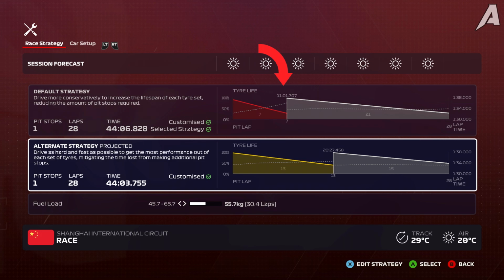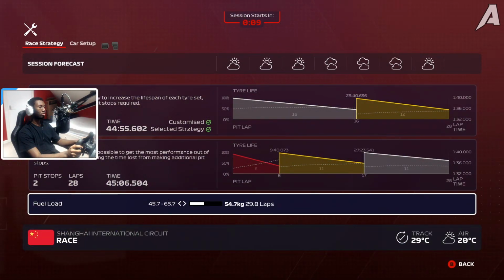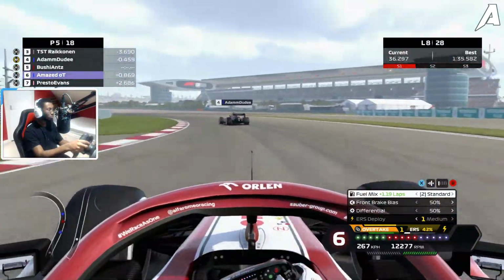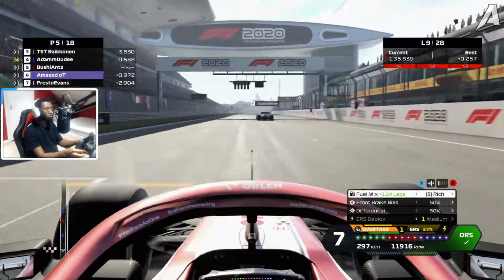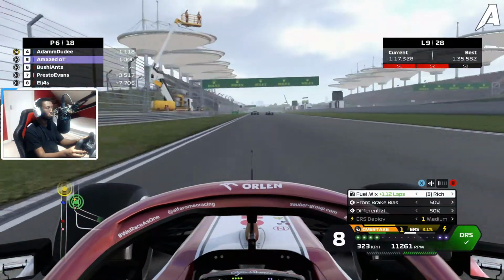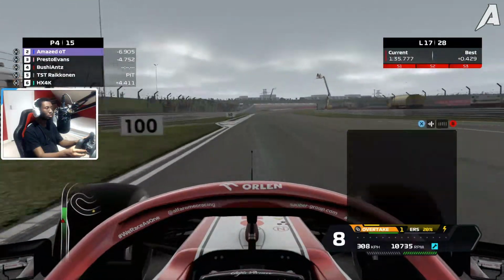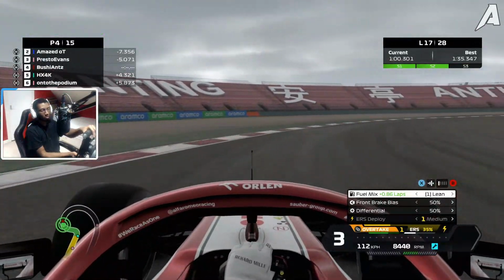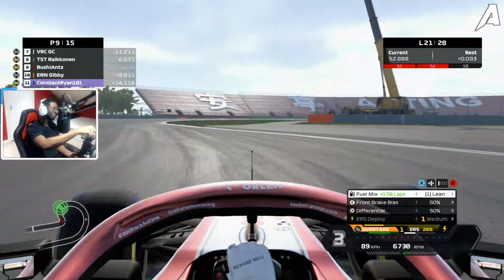F1 2020 Race Analysis: Episode #1 - BushiAntz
In today's F1 2020 video, I'll be replacing my Hotlap Analysis videos with something that I feel will be more useful to you now that the league racing season has started.

So, we have Race Analysis, which will be where I analyse a stint within a race from me (or somebody of my choosing) and cover:

1. I will be talking about the strats used for the race.
2. Where the brake points (overview of a lap).
3. What I think the person was thinking during certain situations.
4. Where I think they could improve.

Stuff Outside of YouTube!